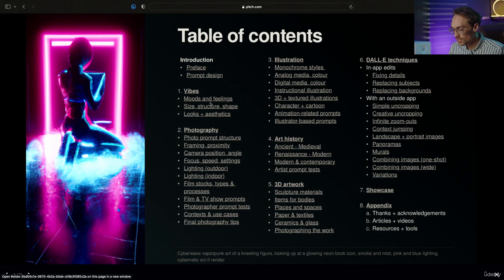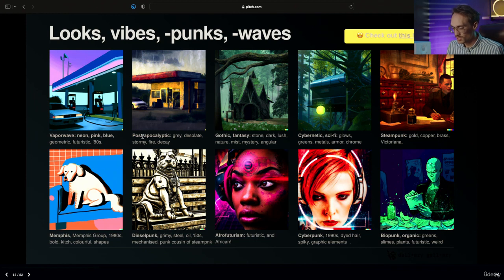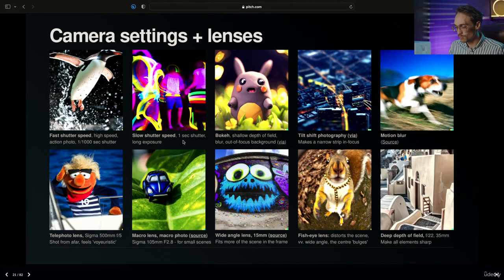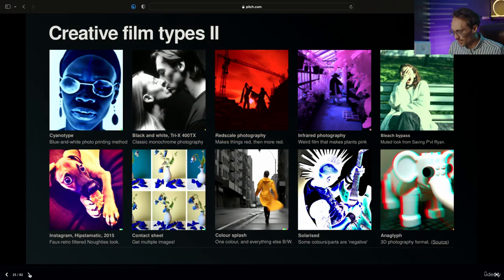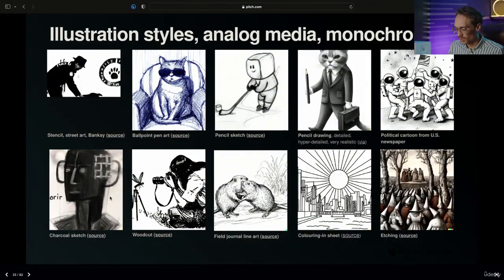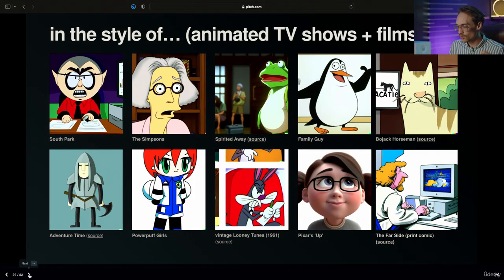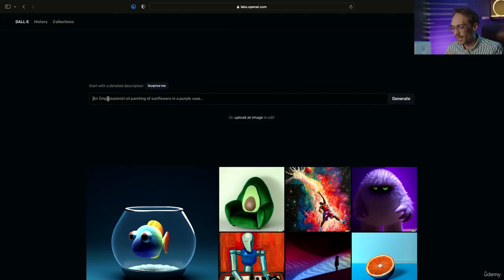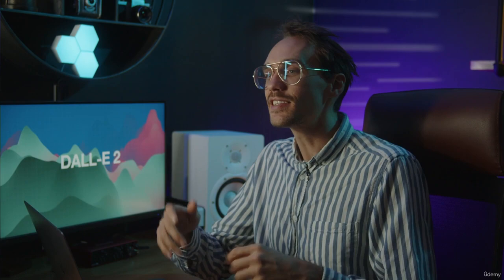Prompt Book | DALL-E 2 | ChatGPT Complete Guide: Learn Midjourney, ChatGPT 4 & More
1. ChatGPT: Fundamentals and 150+ Prompting Ideas for ChatGPT
2. ChatGPT: Simplify Complex Information, Prompt Engineering, and 17 Page Prompting PDF
3. ChatGPT: Content Creation, Social Media, Copywriting, SEO, and Video Scripts
4. ChatGPT: Quickly Learn, Research, Prepare for Job Opportunities, and More
5. ChatGPT: Code Generations, Algorithms, Debugging, and Documentation
6. Midjourney: Setup, Settings, Workflow, Commands, Prompting, and Stylization
7. Midjourney: Reiterating, Upscaling, Aspect Ratios, and Remixing
8. DALL-E 2: Website Interface, Layout, Prompting, Creating Variations
9. DALL-E 2: Inpainting, Outpainting, and Blending Multiple Images Together
10. Generative AI for Gigs, Side Hustles, Freelance, and Selling Items Online
12. AI Video: Create a Talking AI Avatar, Bulk Create TikToks, Reels, and Shorts
13. AI Photo: Make Your Photo Speak, AI Photoshop Replacement, and Remove Watermarks
14. AI Writing and Copy: Google Sheets, Automate Messaging, and Data Extraction
15. AI Music: AI Tool Integrations for Music Production and Google's AI Music Maker
16. AI Voice: Fix Any Audio Into Podcast Quality, Text to Voice, and Voice Cloning